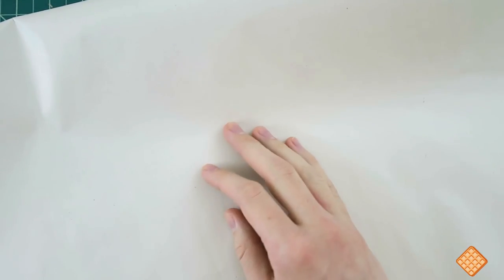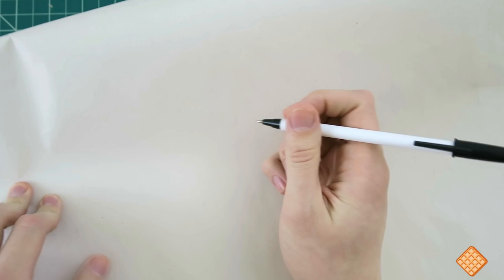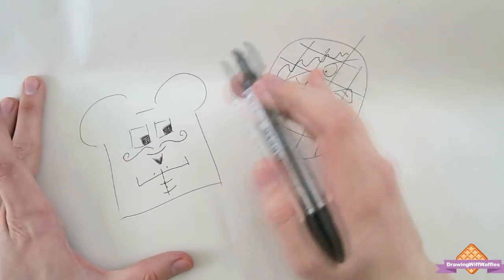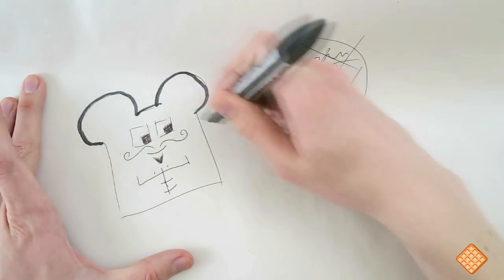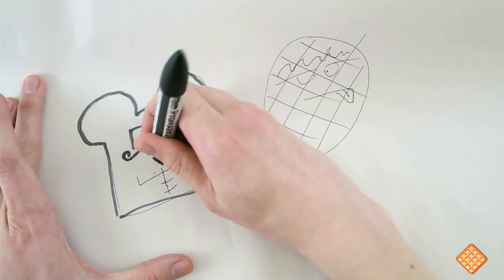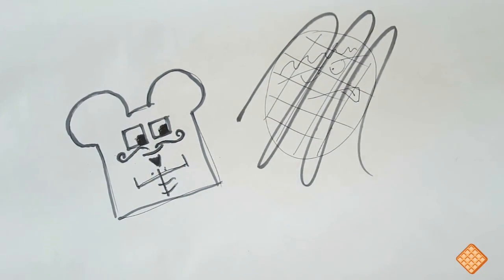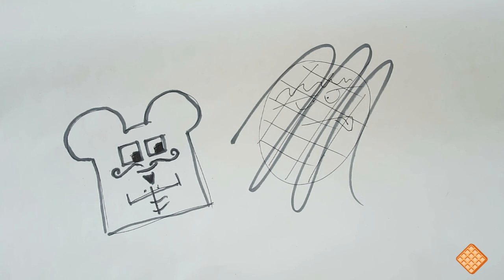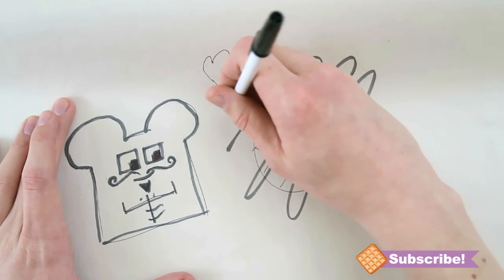I WAS HACKED! | April Fools 2016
No one should watch her videos. You'd be better off pouring syrup in your eyes. And she smells funny.

If I get 100 followers I'll give her account back!

.Why doesn't she love me. ? - Monsieur Toast
*Cries into a bottomless pit filled with my tears.